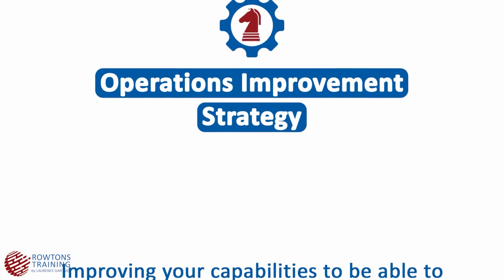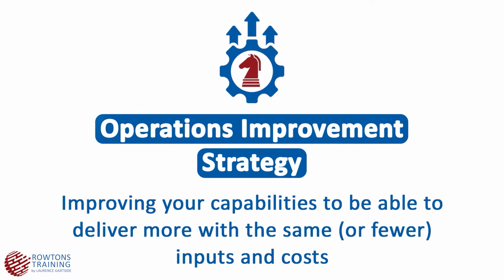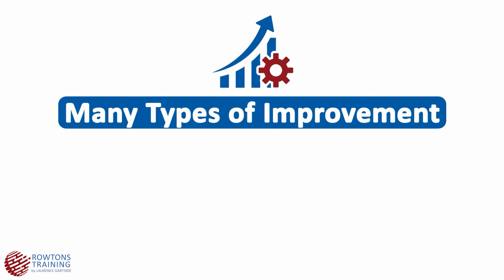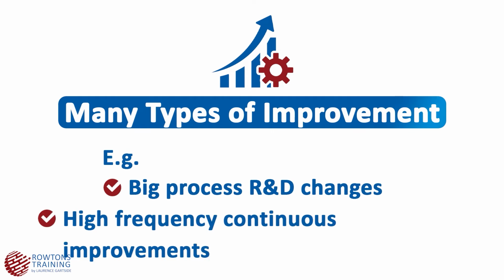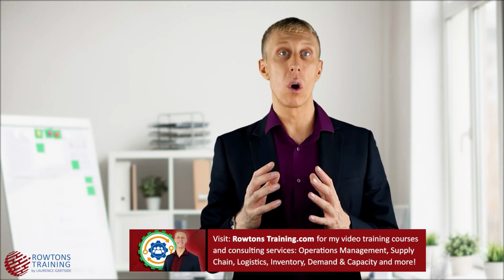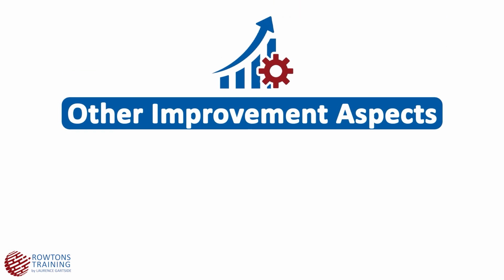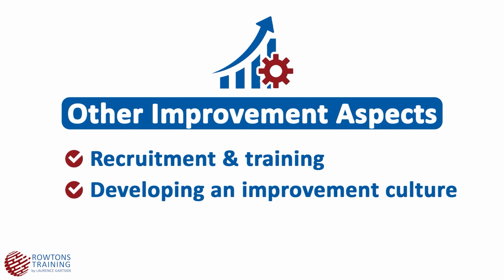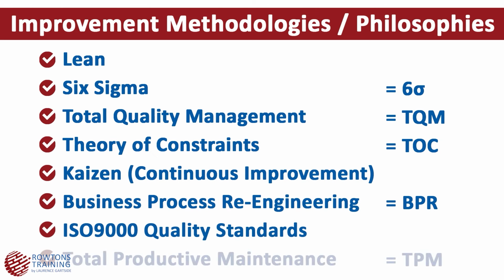Operations Improvement Strategy: Allocating Resources Wisely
Strategically allocate improvement resources like time, money, and key personnel to enhance operations.